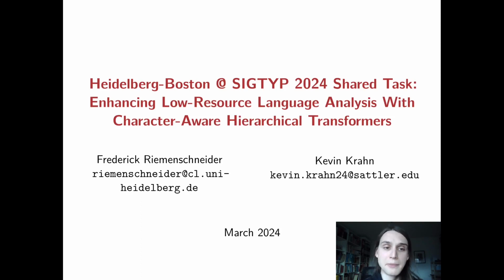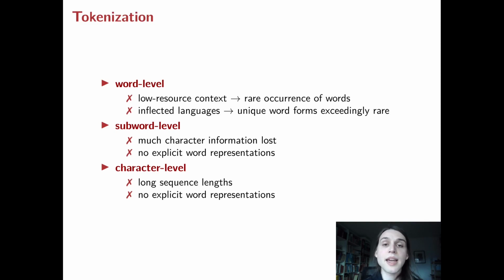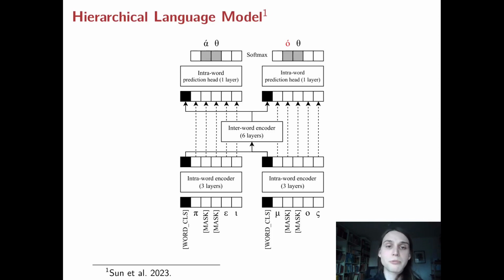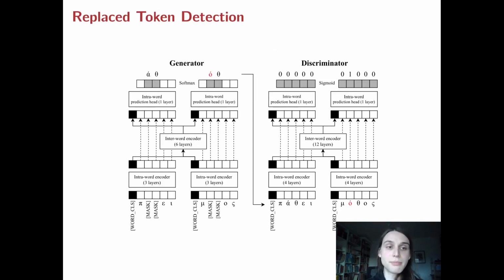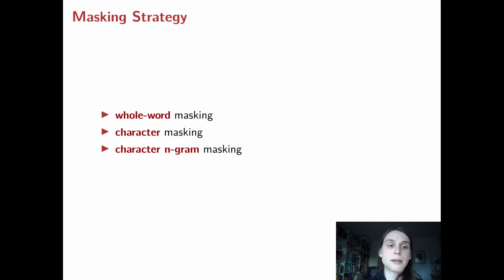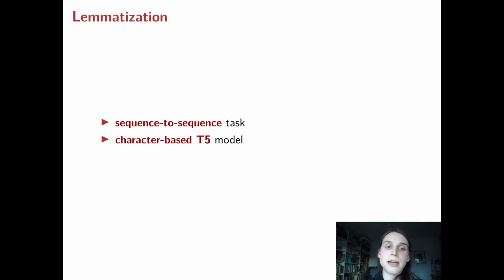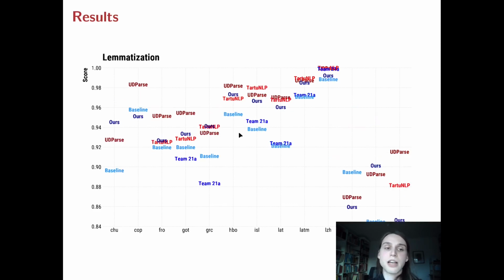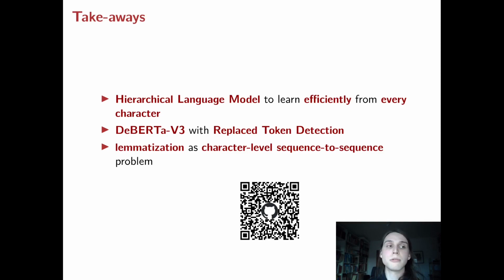Enhancing Low-Resource Language Analysis With Character-Aware Hierarchical Transformers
Heidelberg-Boston @ SIGTYP 2024 Shared Task: Enhancing Low-Resource
Language Analysis With Character-Aware Hierarchical Transformers
Authors: Frederick Riemenschneider and Kevin Krahn

Abstract: Historical languages present unique challenges to the NLP community, with one prominent hurdle being the limited resources available in their closed corpora. This work describes our submission to the constrained subtask of the SIGTYP 2024 shared task, focusing on PoS tagging, morphological tagging, and lemmatization for 13 historical languages. For PoS and morphological tagging we adapt a hierarchical tokenization method from Sun et al. (2023) and combine it with the advantages of the DeBERTa-V3 architecture, enabling our models to efficiently learn from every character in the training data. We also demonstrate the effectiveness of character-level T5 models on the lemmatization task. Pre-trained from scratch with limited data, our models achieved first place in the constrained subtask, nearly reaching the performance levels of the unconstrained task’s winner.